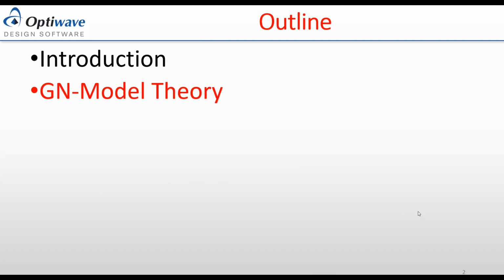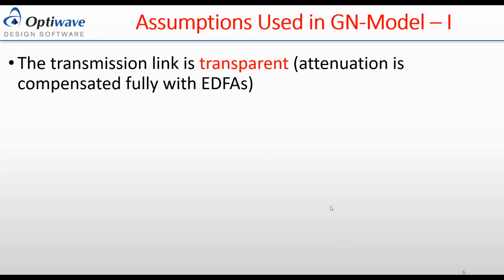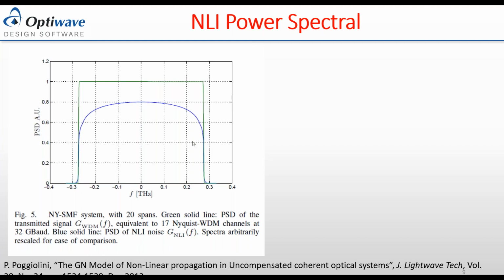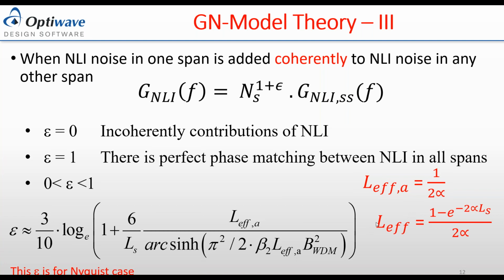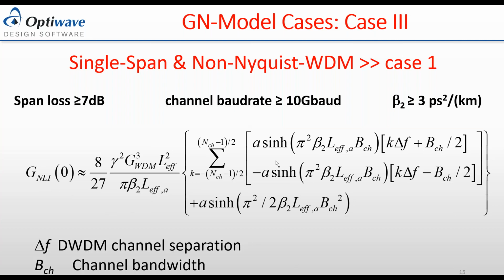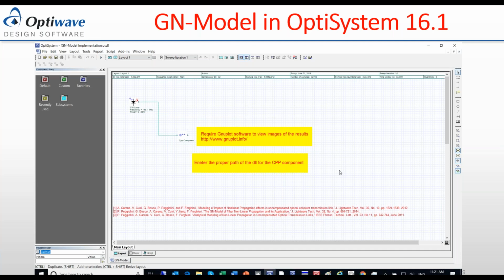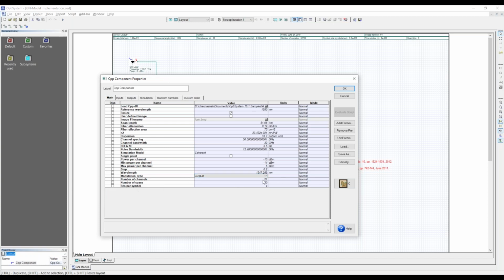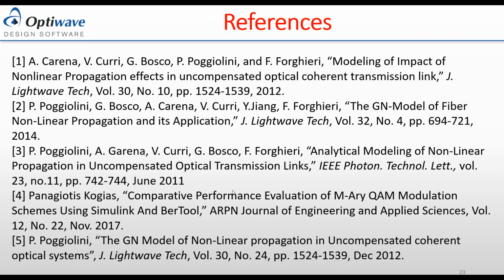Optical Communication Transmission Simulation Using GN Model